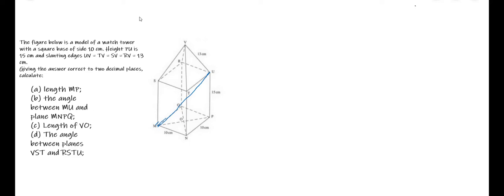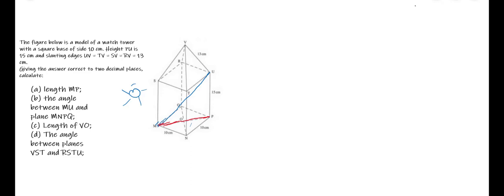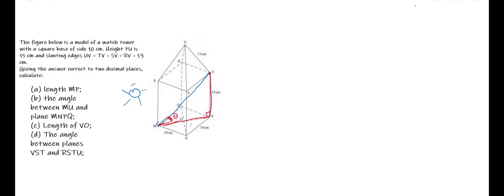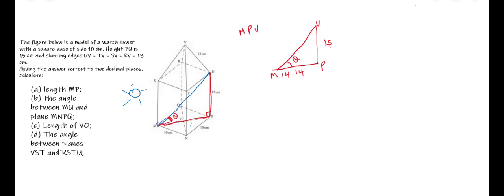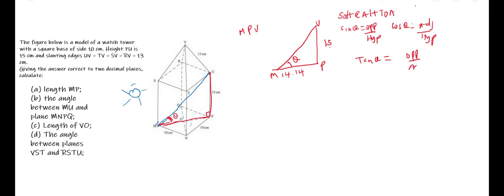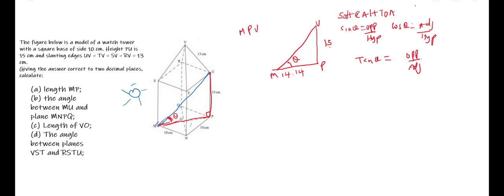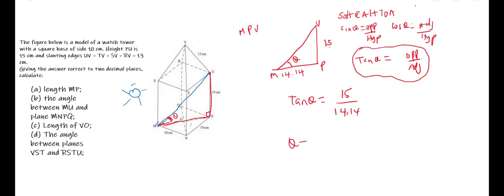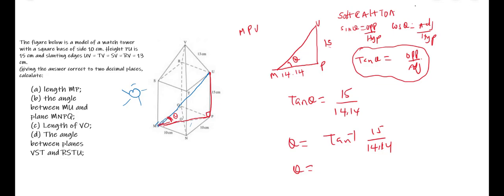KCSE PAST QUESTION ON THREE DIMENSIONAL GEOMETRY| PART 2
Solving Quadratic Equations by Factor Method | Algebra   | Tricky Solver